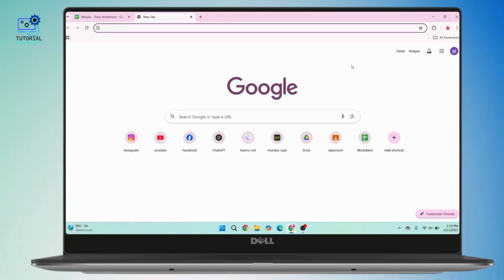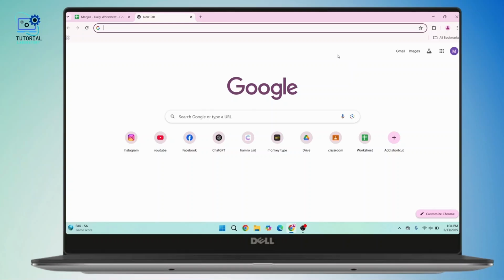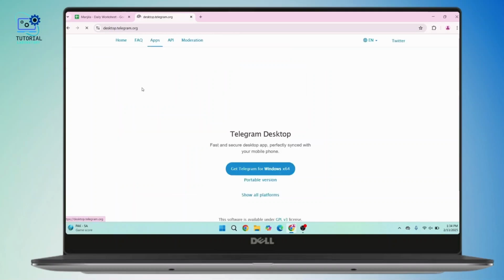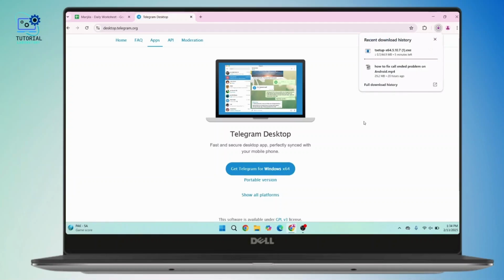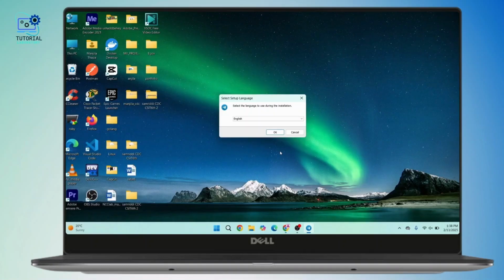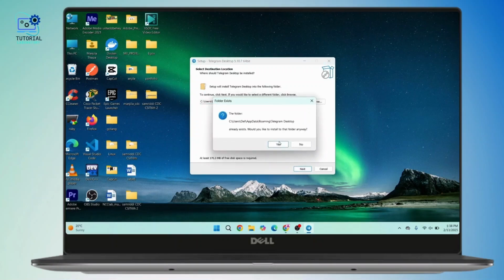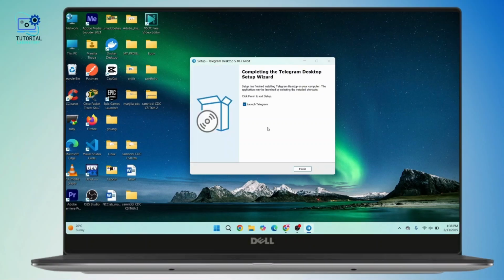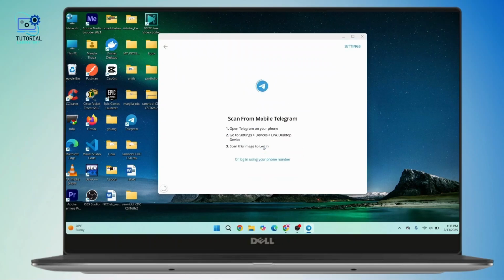How to Download Telegram on Windows 11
In this tutorial, learn how to download and install Telegram on Windows 11 easily. Follow these simple steps to get Telegram Desktop on your PC and start messaging in minutes. Whether you're new to Windows 11 or just need a quick refresher on installing Telegram, this guide will show you everything you need. From downloading Telegram to setting it up and logging in, we cover it all. Watch now to get Telegram on your Windows 11 device!

Chapters:
00:00:00 - Introduction
Learn how to download and install Telegram on Windows 11.

00:00:10 - Open Browser
Open a browser and search for "Download Telegram."

00:00:18 - Visit Official Website
Click on the "Telegram Desktop" link to go to the official website.

00:00:26 - Start Download
Click on "Get Telegram for Windows" to begin the download.

00:00:36 - Open Downloaded File
Once downloaded, open the file to start the installation.

00:00:44 - Set Up Telegram
Select your language and destination folder to begin setup.

00:00:56 - Install Telegram
Click on "Next" and then "Install" to complete the installation process.

00:01:08 - Finish Setup
Click on "Finish" to finalize the installation.

00:01:14 - Log In to Telegram
Open Telegram and log in using your mobile account by scanning the QR code.

00:01:24 - Conclusion
You have successfully installed Telegram on your Windows 11 PC.